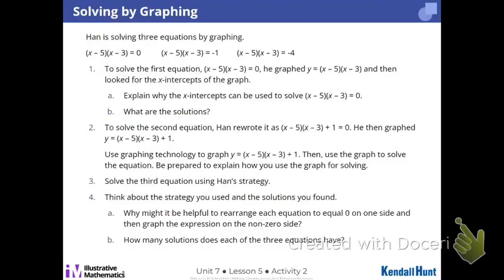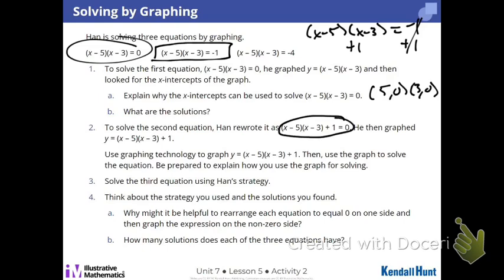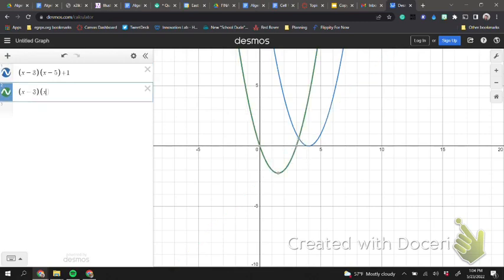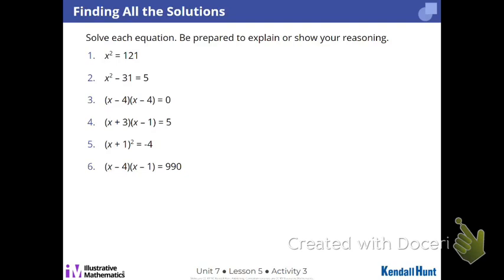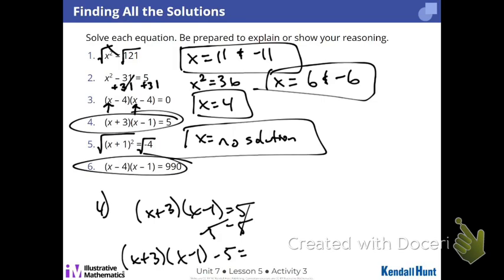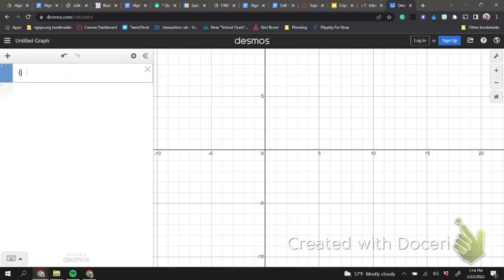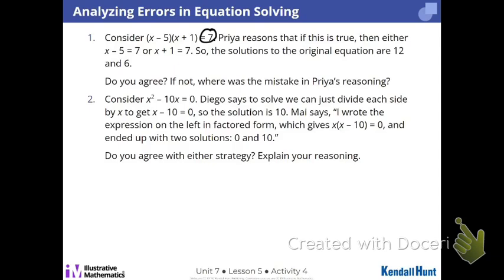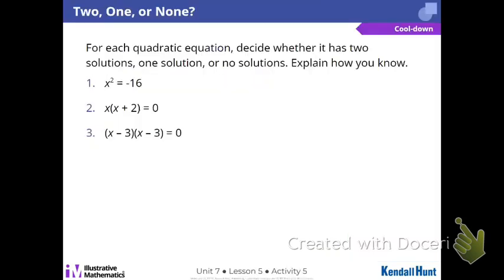Quadratics Solve by Graphing Algebruh